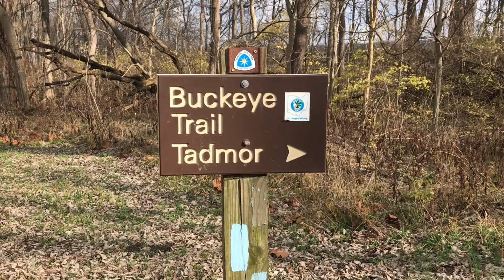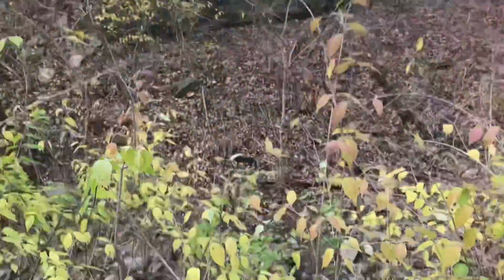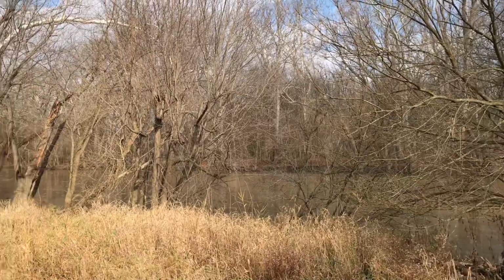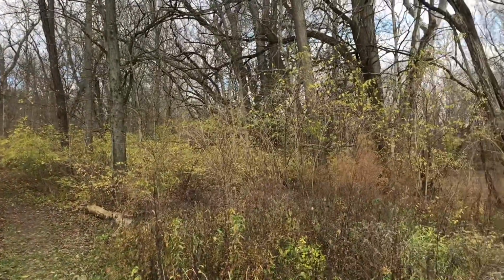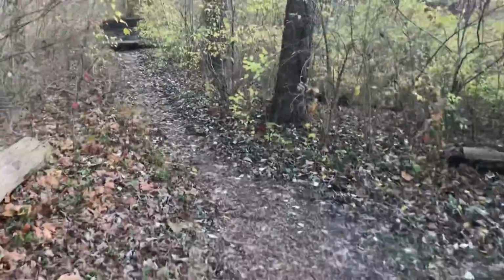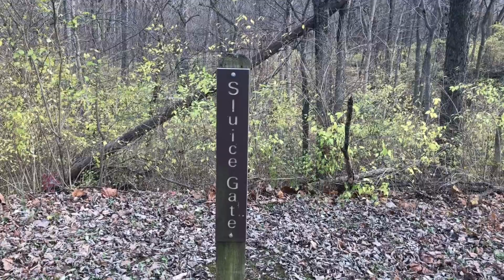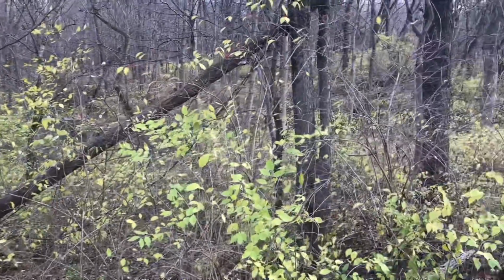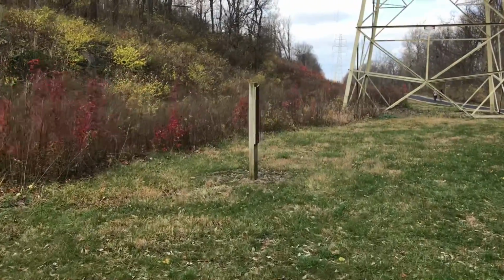The Abandoned Town of Tadmor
Andrew travels to north of Dayton to Taylorsville Metro park to investigate the tragedy of Tadmor.